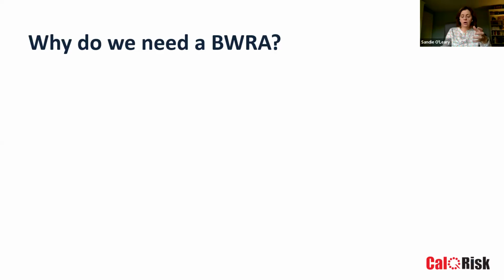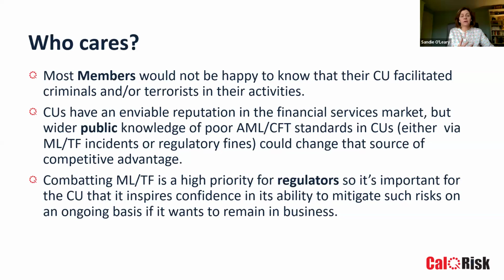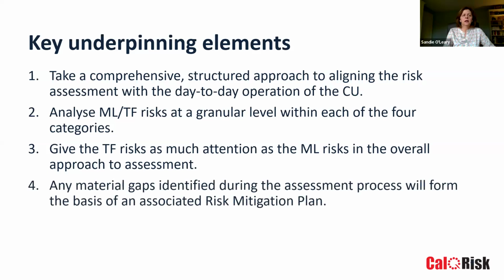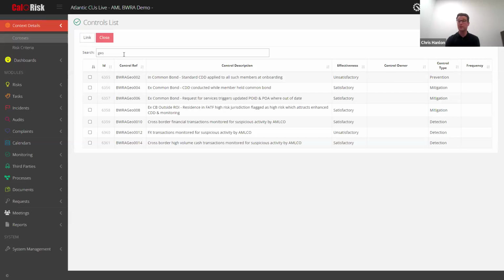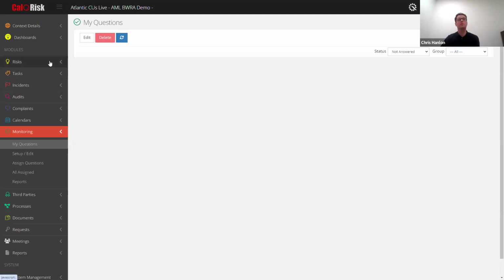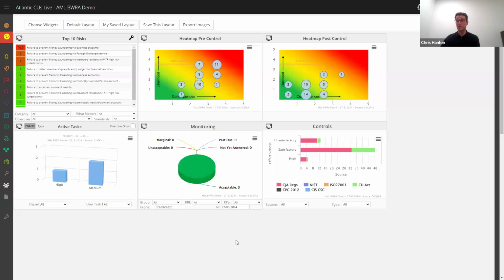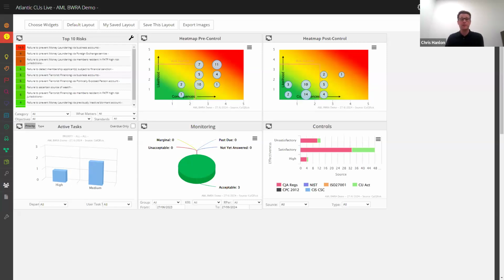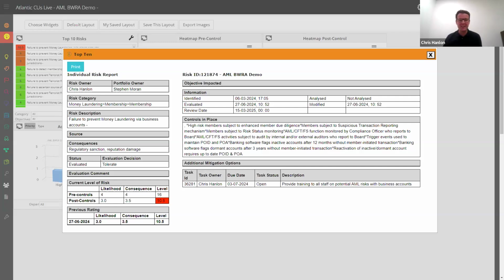AML Business-Wide Risk Assessment & Credit Unions